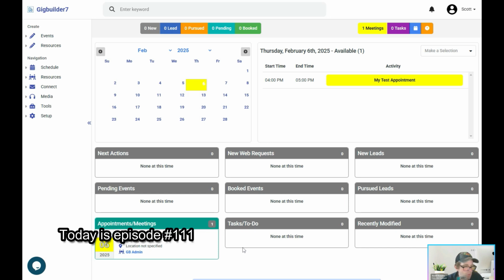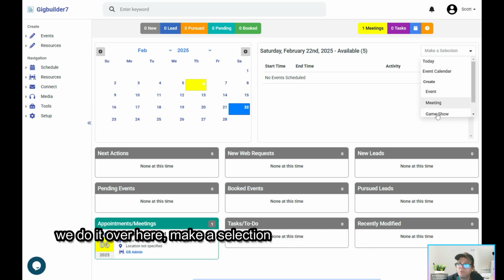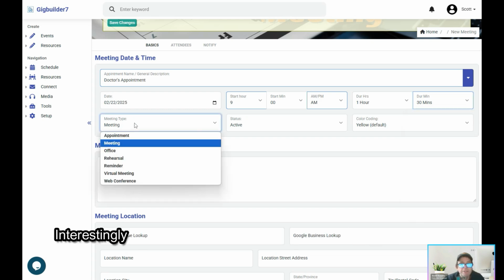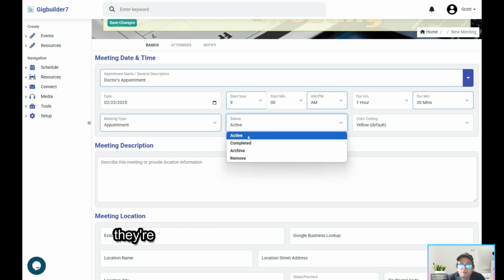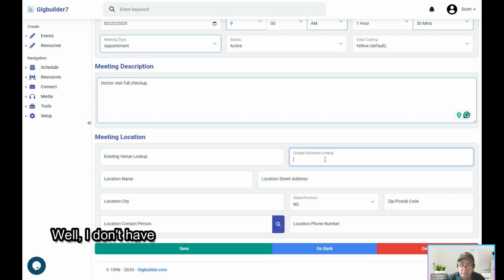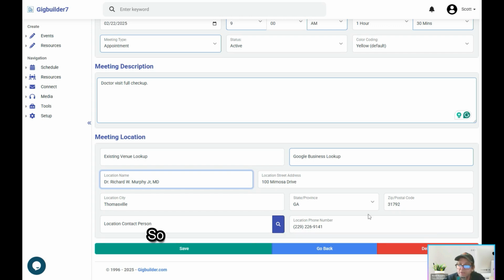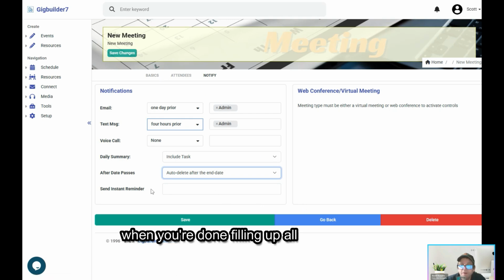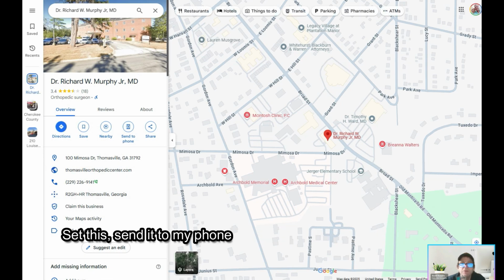Gigbuilder 111 - Appointments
Generate appointments for client meetings, doctor's appointments, and virtually anything else.  Locations can be physical or virtual using Gigbuilder's built-in meeting server.